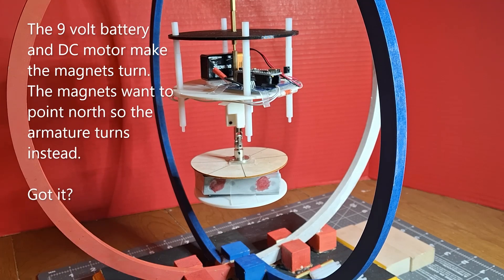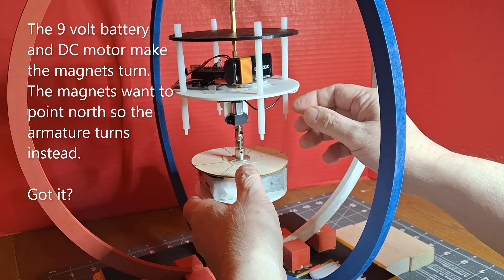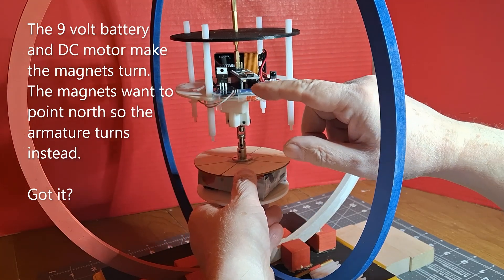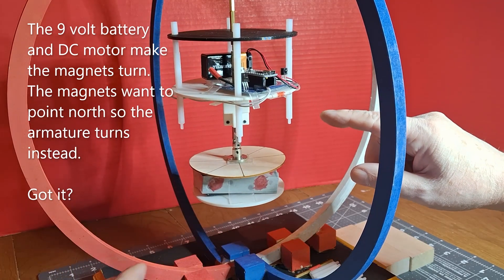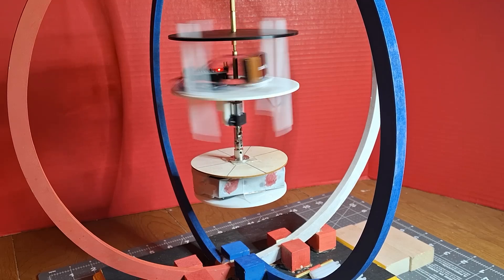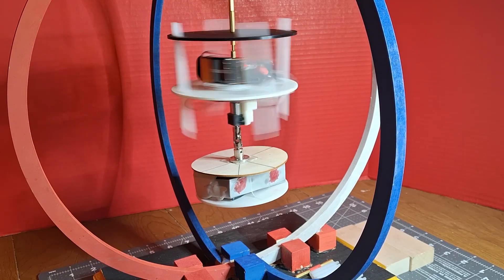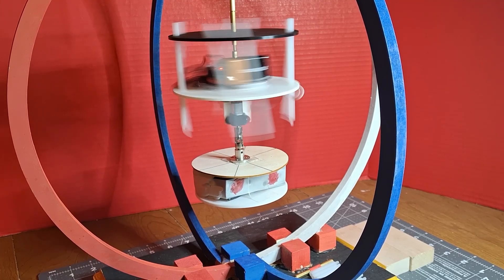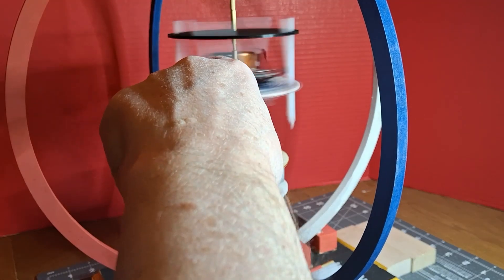Second Trial of Compass Magnet Motor with U Coupling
It reaches 516 RPM again!!!

Maybe not. It seems we counted 43 turns but turns out there were 42 turns, so actually 504 RPM.
That's still quite good.

And also to clarify, we aren't making any exotic claims but rather illustrating the torque of powerful magnets in earth's magnetic field.
If you want alien mumbo jumbo that is not what we're about here. The truth is stranger than fiction.

We see that using a double Universal Coupling with a 50 mm long shaft just invites more vibration at certain speeds.

Since the turning only takes place above the Universal Couplings there is really no reason to have two.

We think it worked so well with one because it split the vibrations between the magnets and the armature of the Compass Magnet Motor that otherwise would be combined.

Stay tuned:)